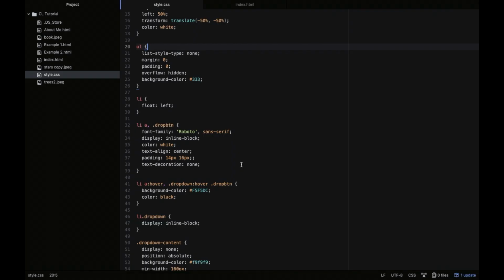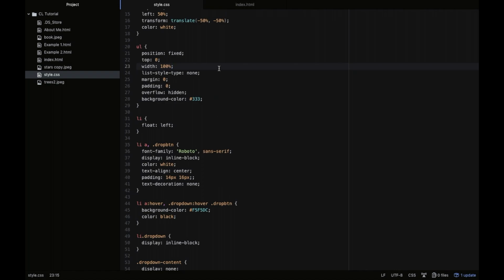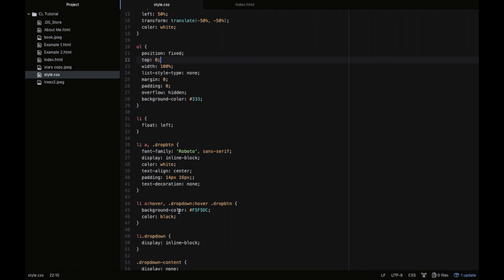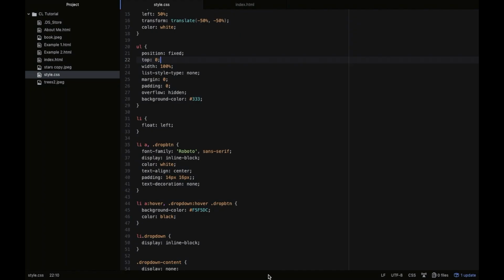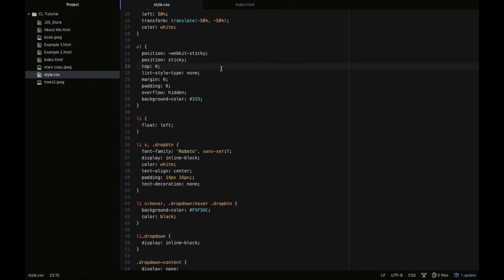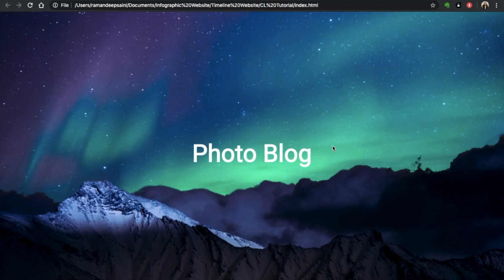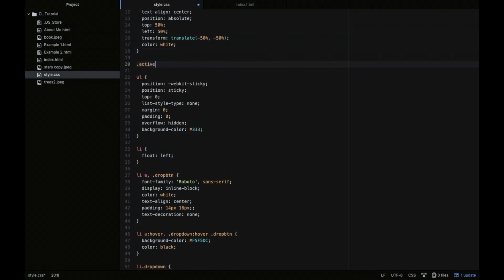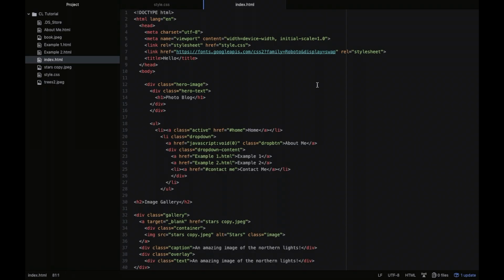Navigation Bar Effects with HTML & CSS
Navigation Bar effects can take your nav bar to the next level! Check out this tutorial to learn how to create them with HTML & CSS!